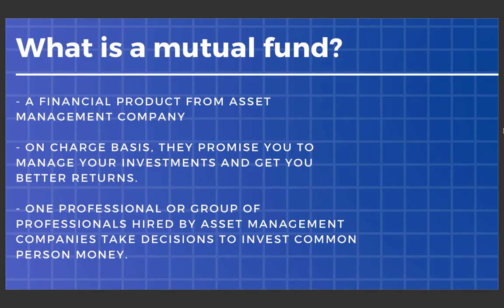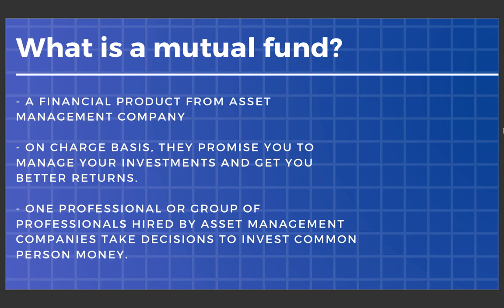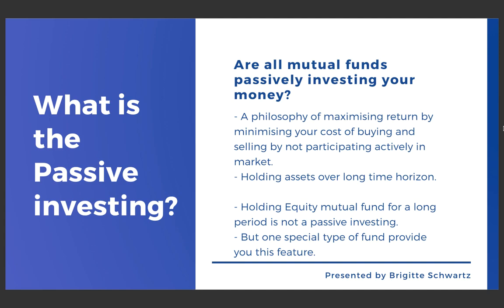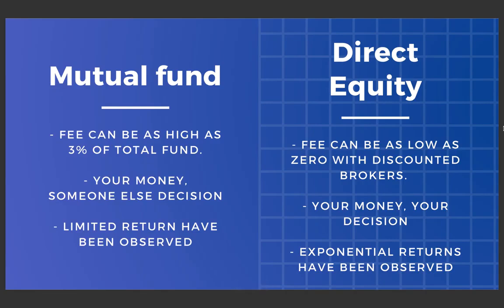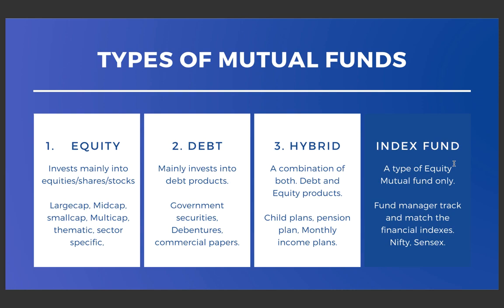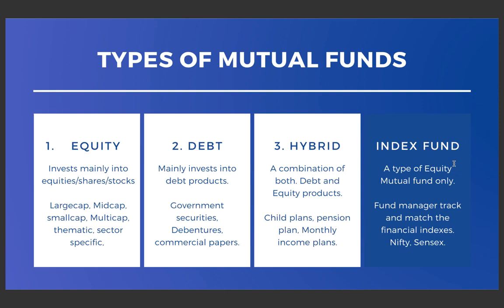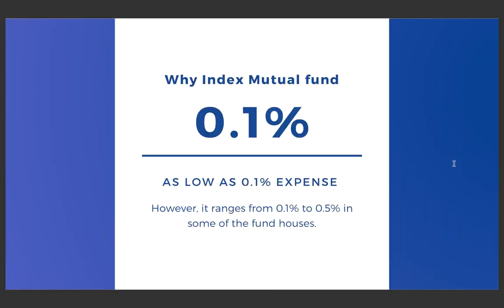share market ke fund demat account kaise open Karen(5)